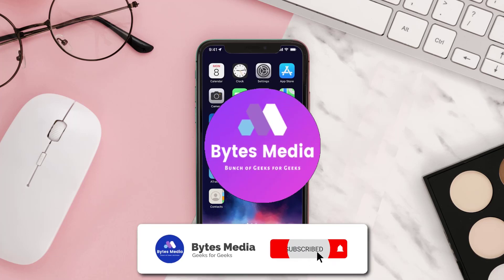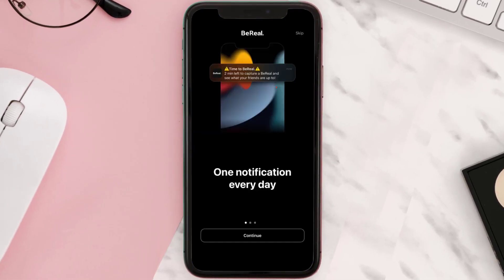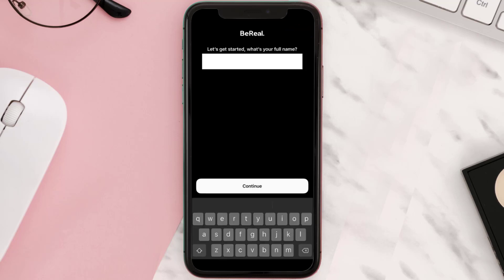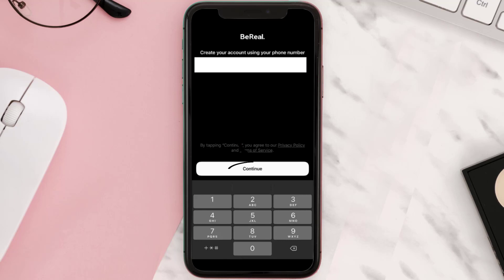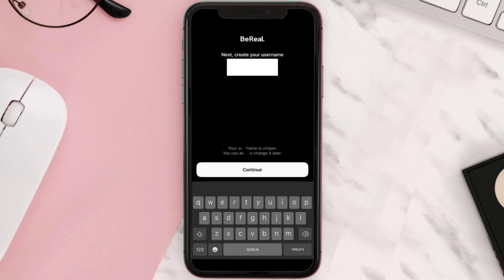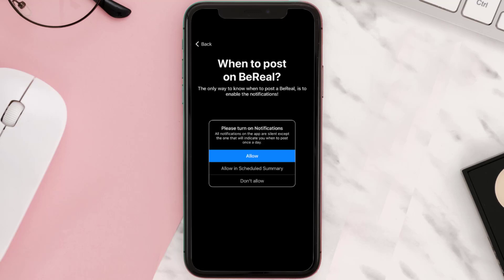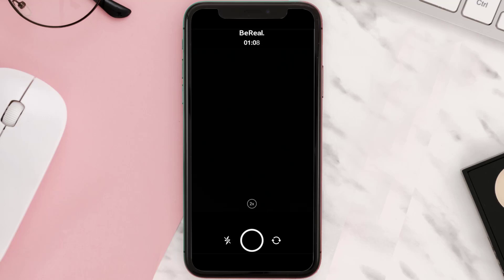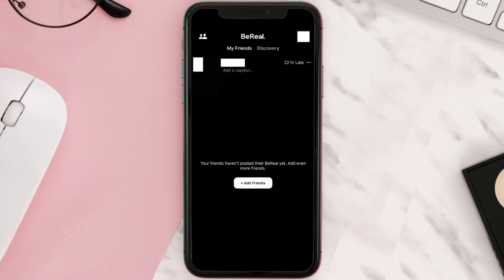How to Sign Up for BeReal (Quick & Easy Guide)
In this video, I'll show you How to Sign Up for BeReal. This is the easiest and fastest way to Sign Up for BeReal. Make sure you watch until the end of this video to find out How to Sign Up for BeReal on Android and iPhone. These methods work on Android as well as iOS 11, iOS 12, iOS 13 and iOS 15. Hope you enjoy!

Video Parts:
00:00 How to Sign Up for BeReal
00:08 BeReal Setting Up
01:04 BeReal First Post
01:27 Conclusion

Topics Covered:
Bytes Media
how to
How to Sign Up for BeReal
Sign Up for BeReal
Sign Up
BeReal
How to Sign Up
Is BeReal app safe
BeReal screenshot
BeReal app Review
how does bereal work
how to post on bereal
bereal sign up
be real app
What is BeReal app
Bereal Reddit
Sign Up BeReal
BeReal Sign Up